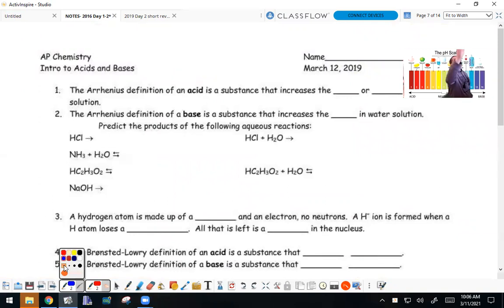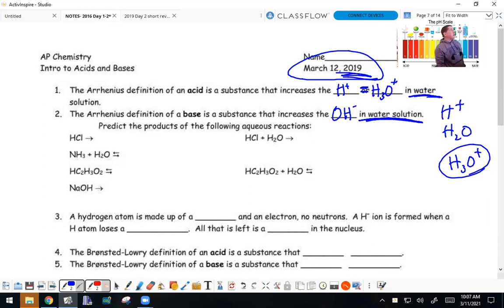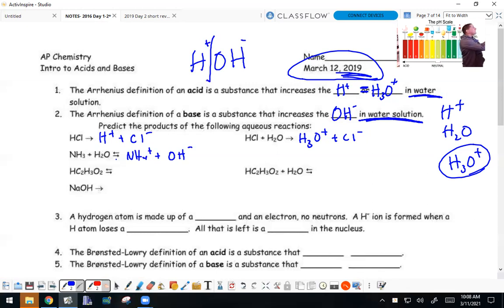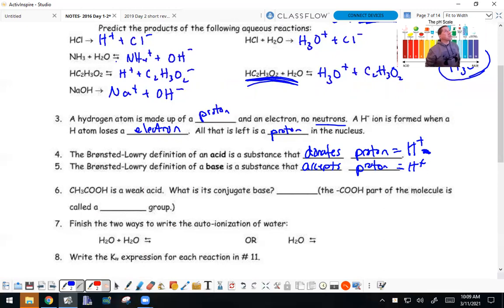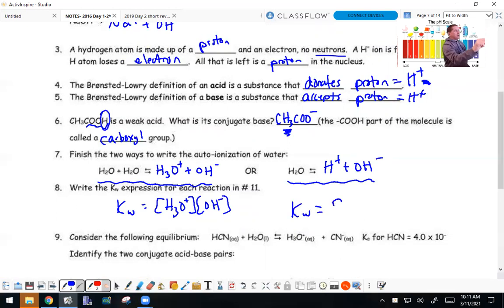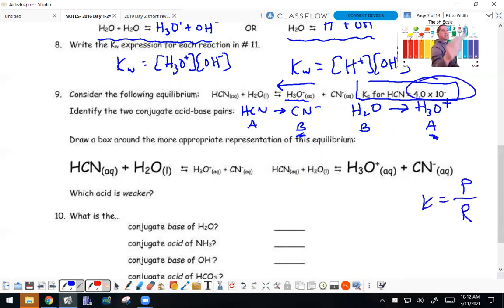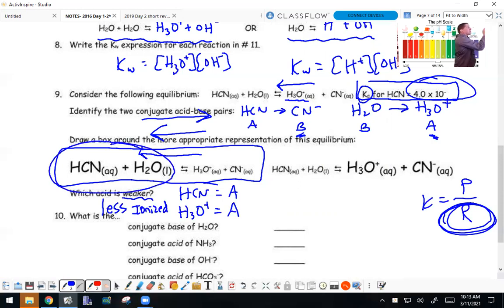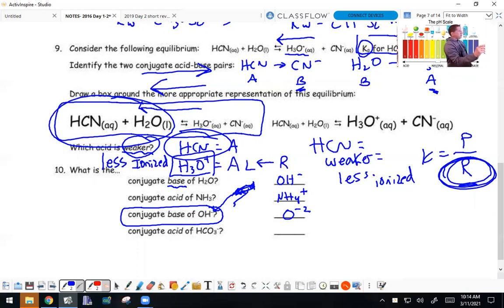Video 2 Review of yesterday about 9 minutes